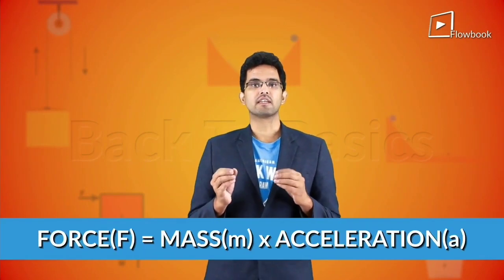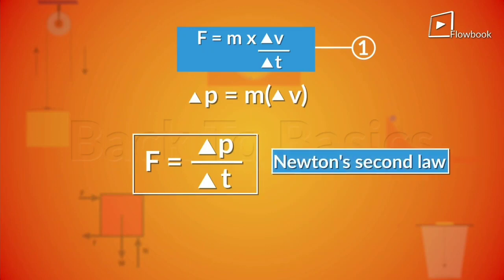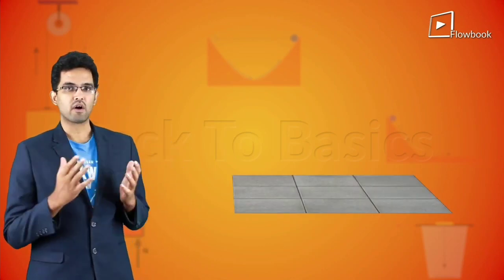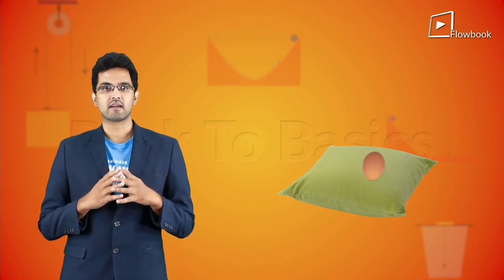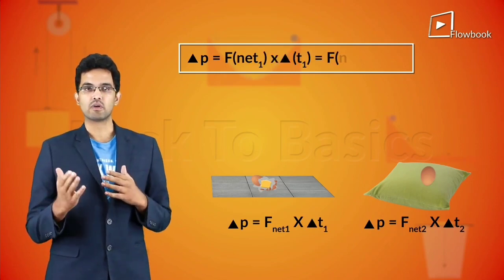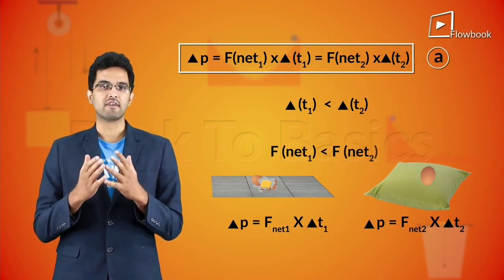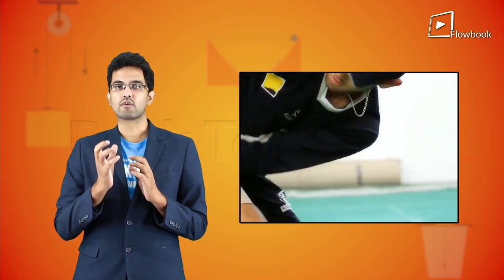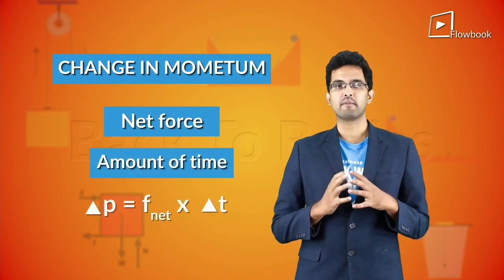8 Dropping Eggs